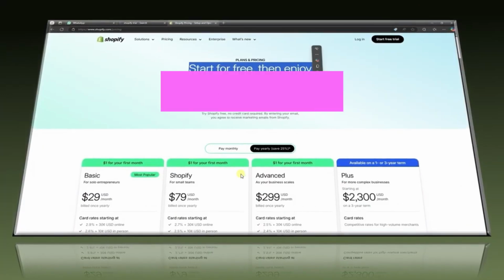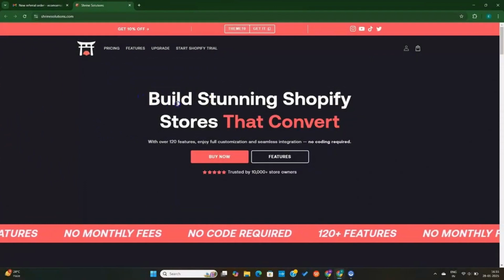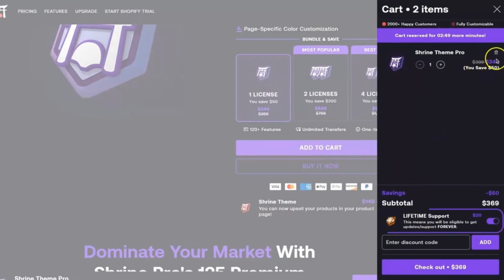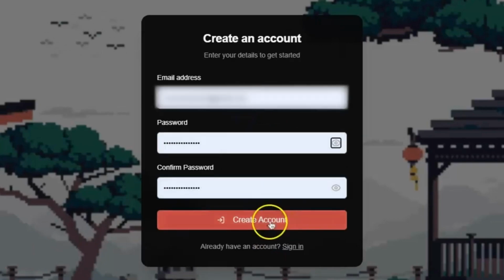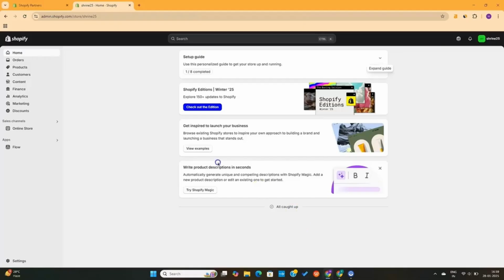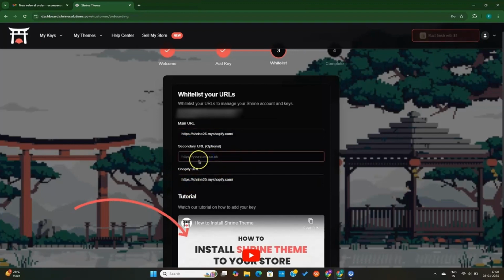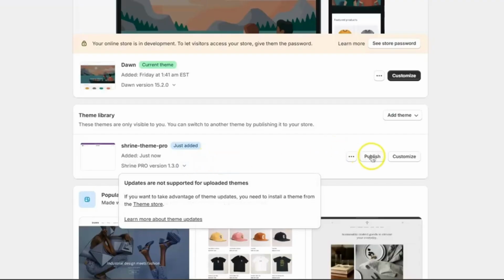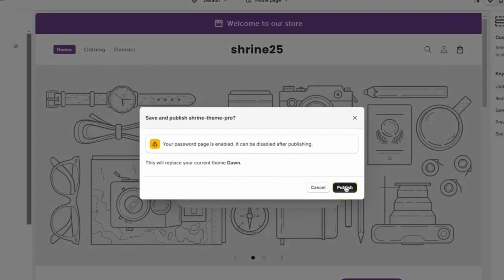How to Add the Shrine Theme to Your Shopify Store (Working 2025)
☑ Watched the video
☐ Liked?